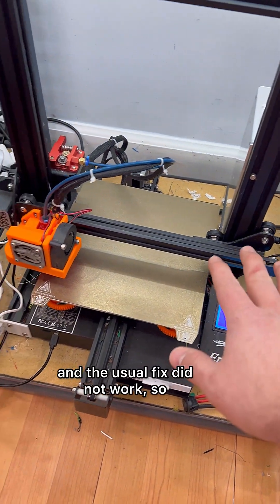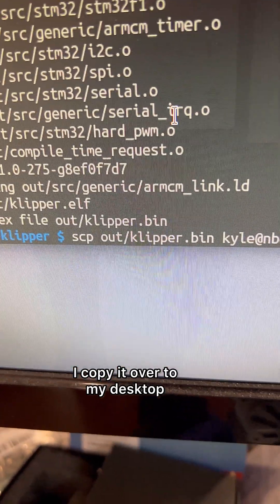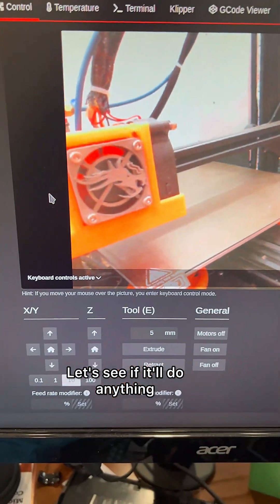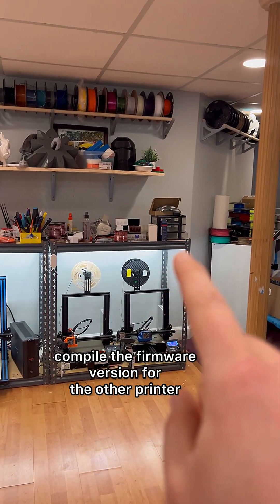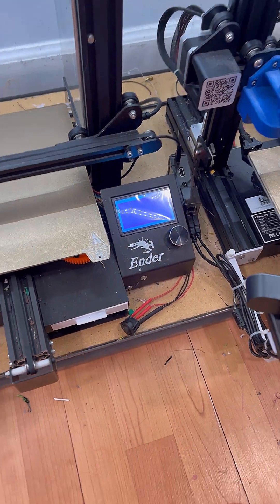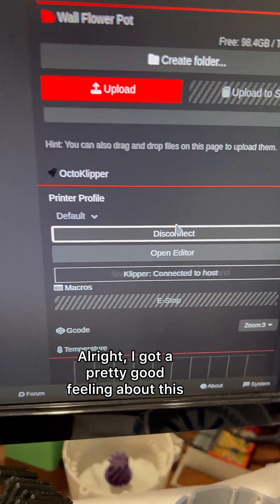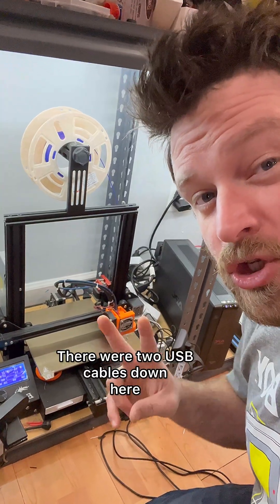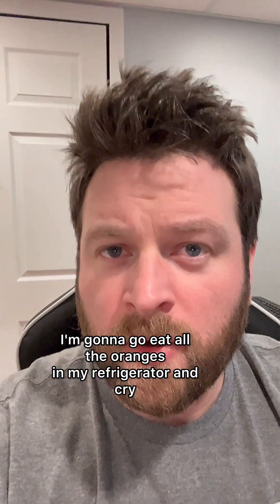Troubleshooting the modded Ender 3 Pro I broke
Come along with me in the painstaking journey as I troubleshoot the modded Ender 3 Pro that I somehow broke when I temporarily removed the raspberry pi that was attached to it. It was a tedious process that I went through, so I’m dragging you down with me. While I do tell you a bit about this process, it’s not really a “how to”, more of a “wtf?”.